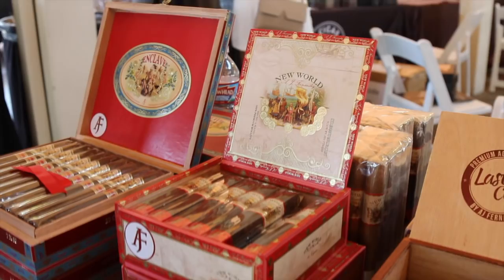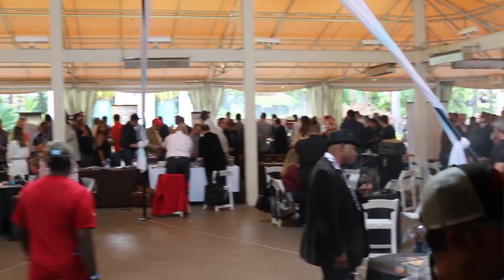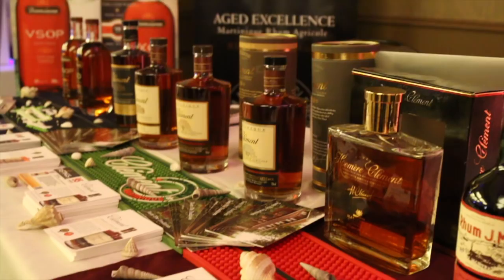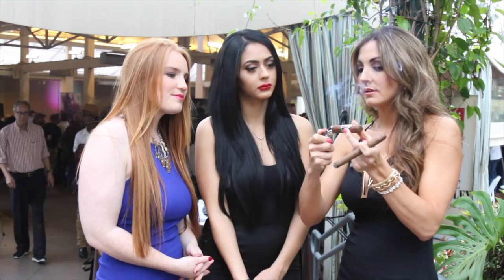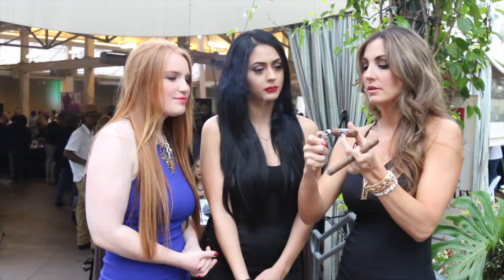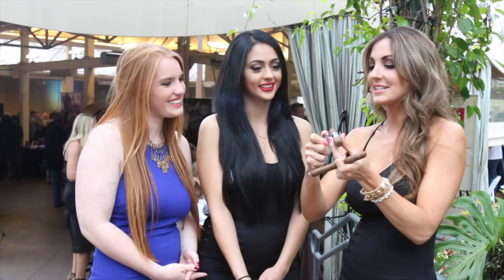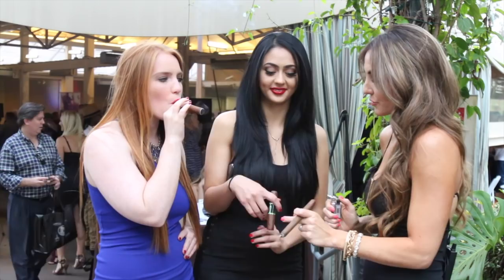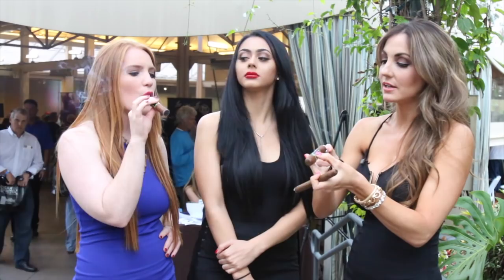Her Very First Smoke and 2016 Cigar and Spirits tasting event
Cigar and Spirits 6th annual tasting event. Joya De Nicaragua, Miami Cigars, Falto, AJ Fernandez, Drew Estate, Montecristo cigars and more. Ketel One Vodka, Ron Zacapa, Squeal Rum and many, many more spirits. Featuring "Her Very First Smoke" with Miami Cigar & Co's Nestor Miranda Collection.